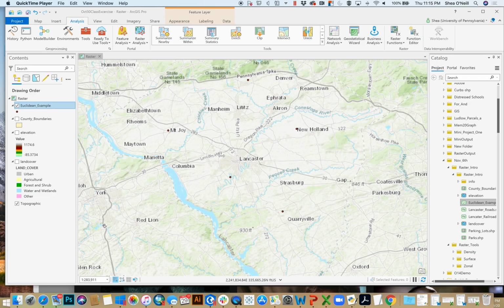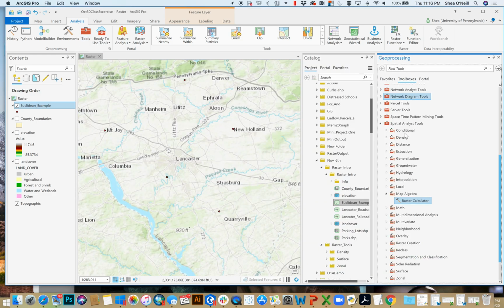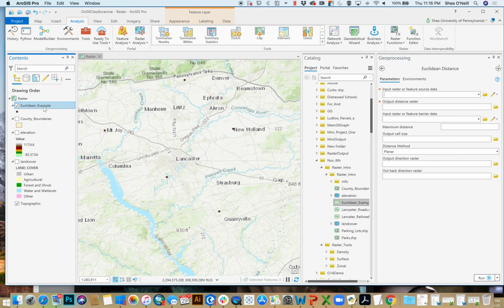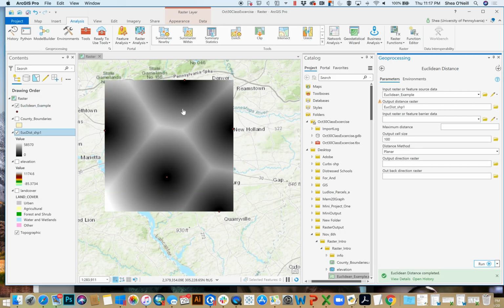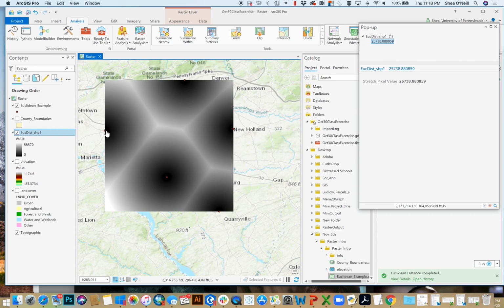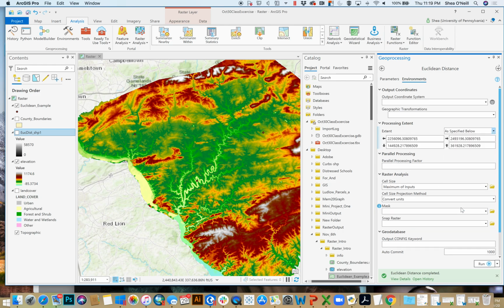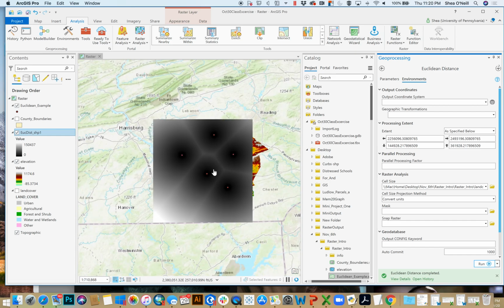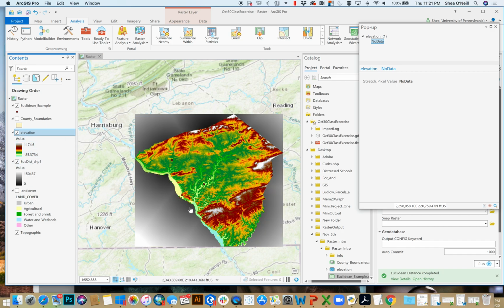103125 Video 4 Distance and Extents